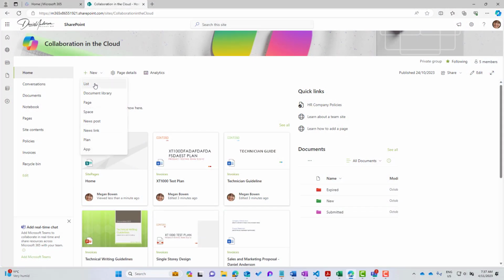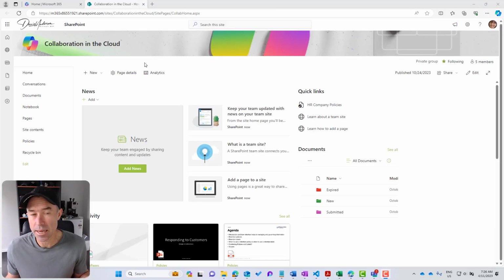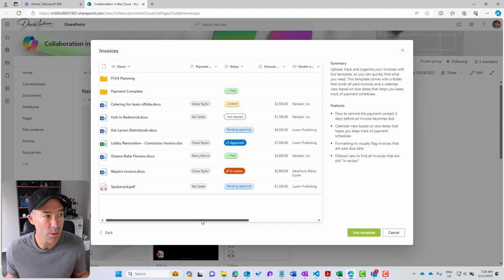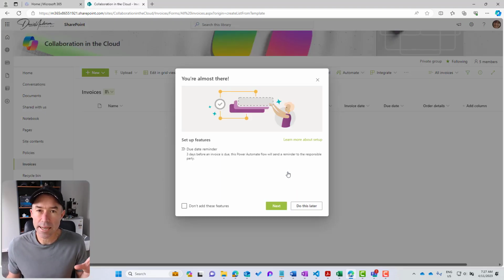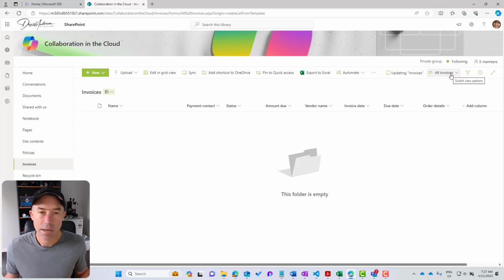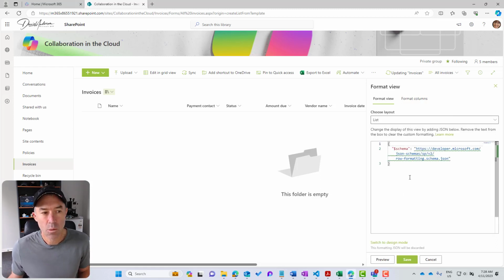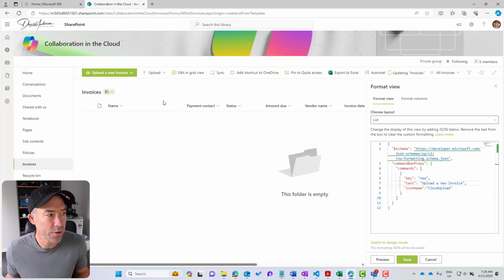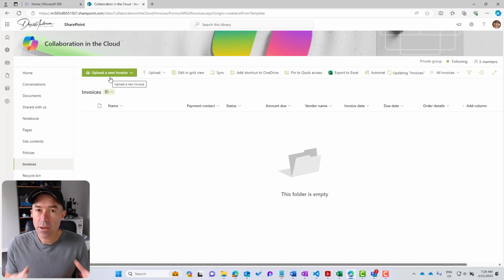SharePoint Document Library Templates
In this video you will discover how to enhance your document management in SharePoint with the latest template and automation features. 🚀 Daniel Anderson showcases how starting a document library from a template not only pre-loads essential columns but also integrates a powerful Power Automate notification workflow. Dive into the world of Microsoft Lists and SharePoint document libraries, and explore the three out-of-the-box templates, including a dedicated one for managing invoices.

Learn how to:

Create a SharePoint document library from a predefined template 📁

Utilize the new 'Media Library', 'Invoices', and 'Learning' templates for quick setup 🖥️

Manage incoming invoices efficiently with automated columns for payments, status, amounts, and more 💼

Set up automatic notifications 🛎️ to alert you days before an invoice is due

Customize the document library views and the 'New' button for enhanced user experiences with JSON formatting ✏️

Daniel walks you through the process of using an 'Invoices' template, customizing library views, and adding context to library interface buttons. This tutorial is perfect for users looking to improve their workflow, track important documents effectively, and personalize their SharePoint environment.

Don't miss out on these SharePoint document library enhancements that can save time and streamline your document handling process.